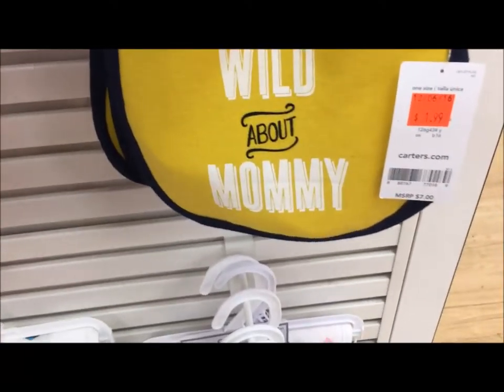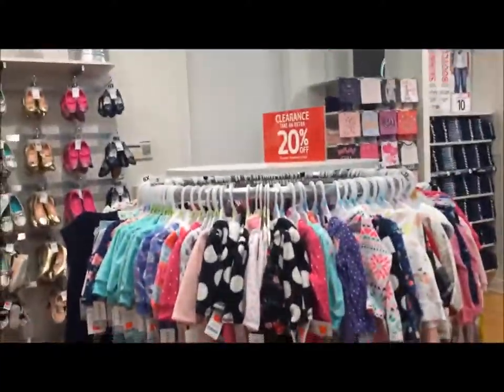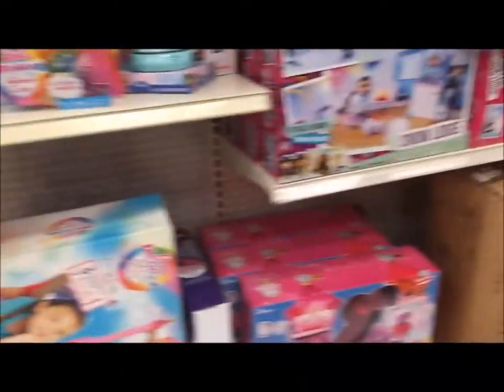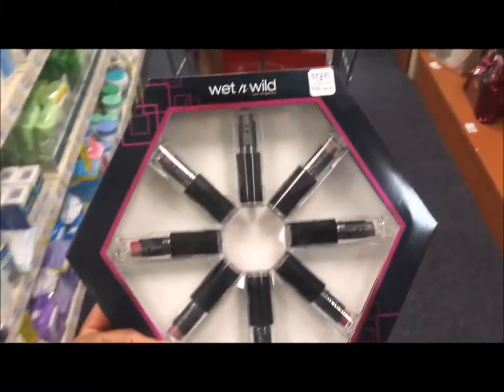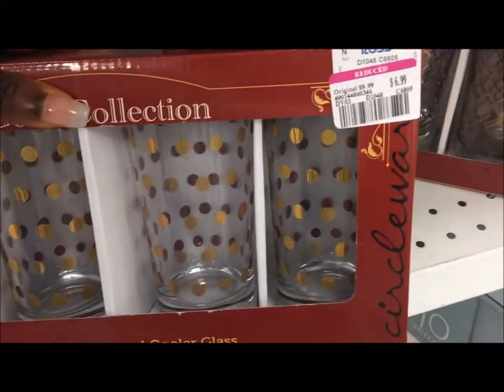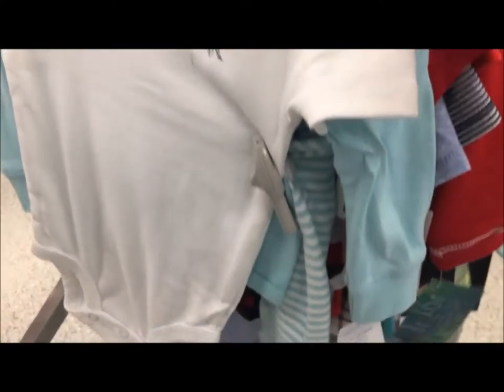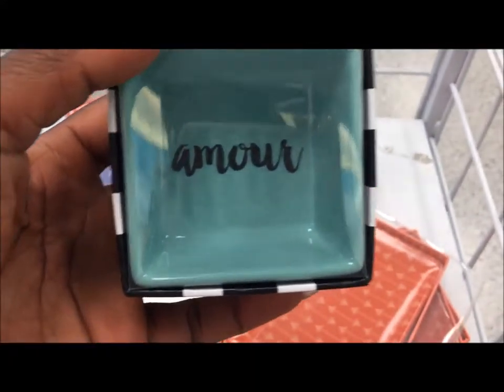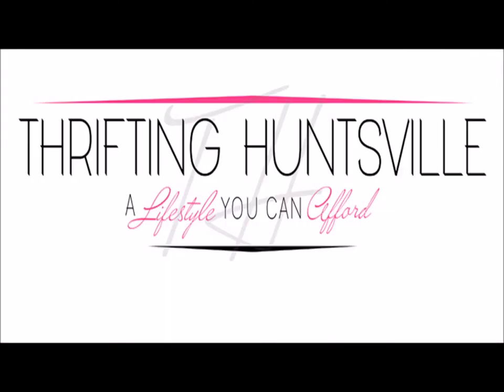Shop w/Me: Target, Ross, Carter's and CVS! Deals! 01.13.17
Hey Thriftanistas! I get so many people asking how to score great deals...well I'm sharing each week on Department Store Deals.  Please shop only if you need too...I'm not trying to put anyone into debt! Lol.  Let me know what you think of this series by commenting below!

Videos are uploaded every Tues, Thurs